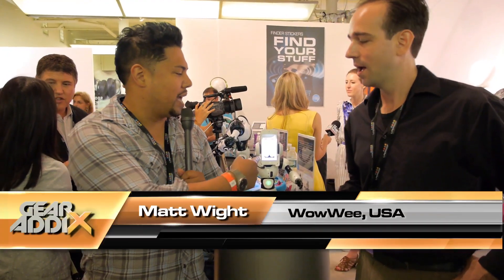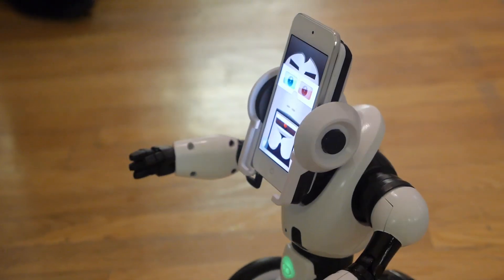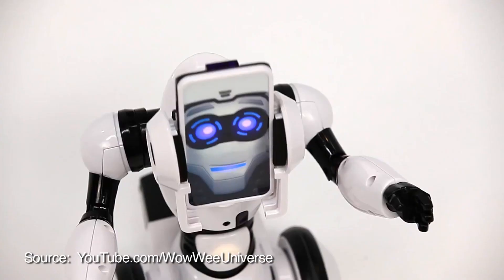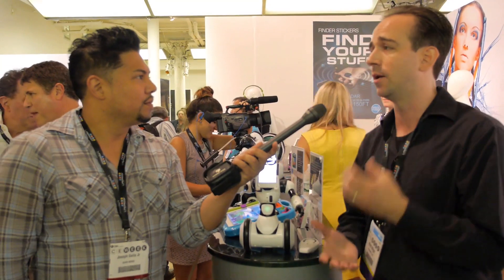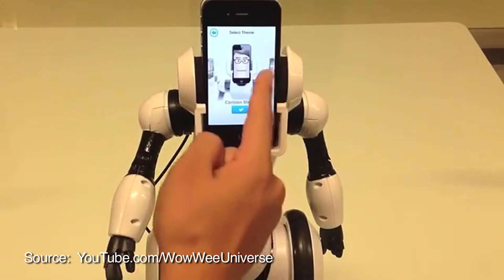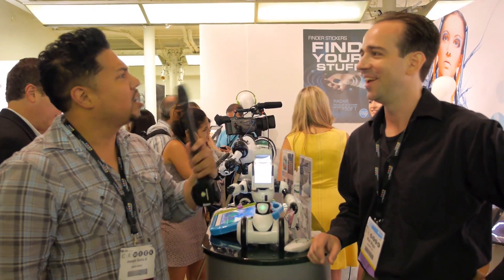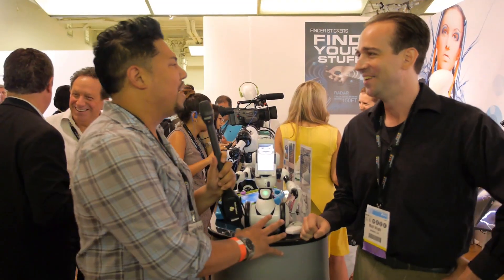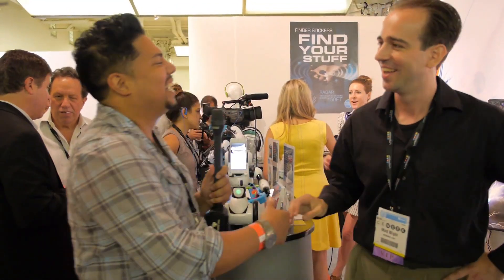RoboMe - Telepresence Robot by WowWee (CE Week)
Check prices on Amazon

Joey Guila stops by the WowWee booth at CE Week to take a look at RoboMe, a fully customizable telepresence robot that you can control with your smart device.